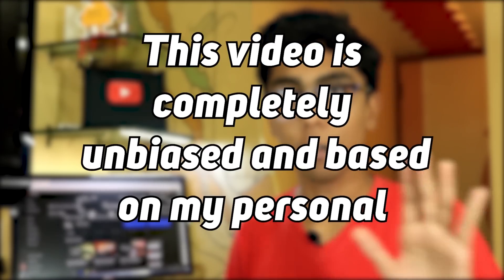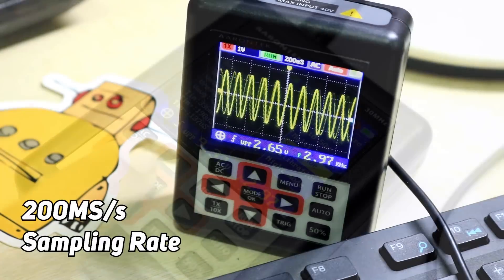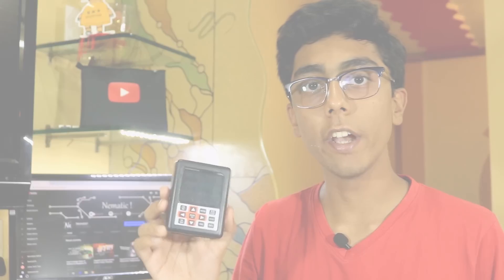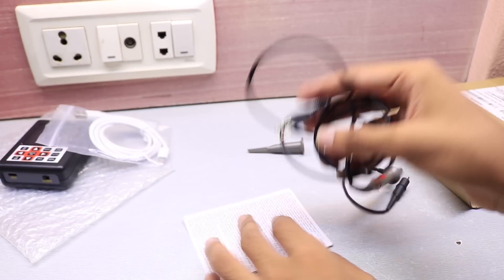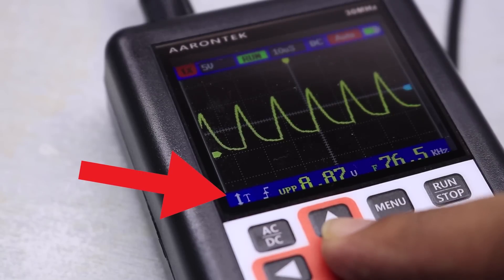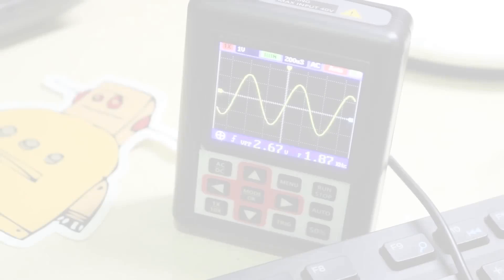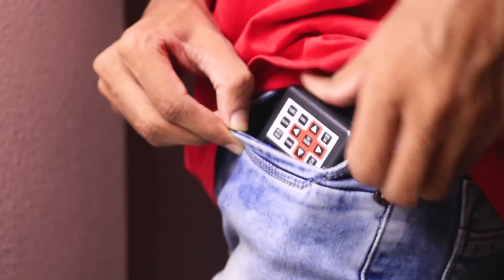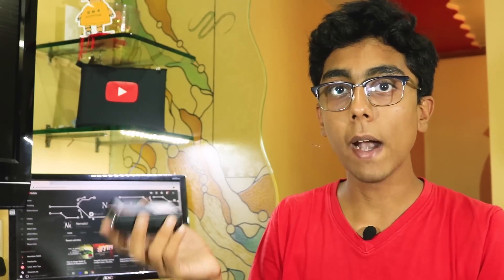DSO338 Review | Worth $60?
Correction Price is somewhere around 60USD,

DSO338 is a full function, cost-effective handheld oscilloscope. The oscilloscope has a real-time sampling rate of up to 200MS/s and a 30MHz analog bandwidth. With complete triggering function (single, normal, automatic). The High Definition LCD screen is an equipped with 2.4 inch 320*240 resolution IPS display. Extremely convenient and fast waveform storage function, built-in 64M storage space, 3000mAh rechargeable lithium battery for 10 hours operation.

Social Media